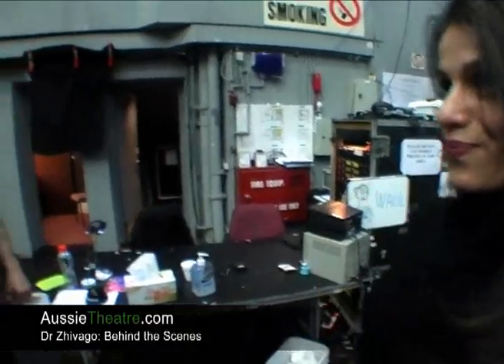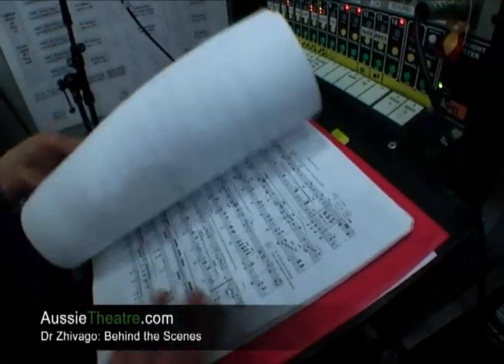Dr Zhivago: Behind the Scenes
Bobbi-Lea catches up with Luke Joslin and Frank Hansen from Dr Zhivago. The Boys take us on a back stage tour of the theatre.